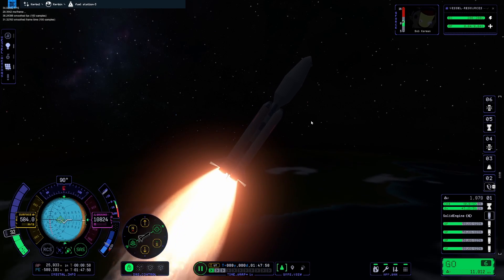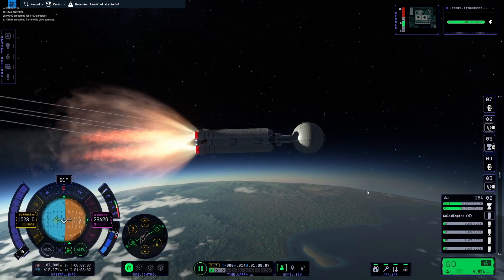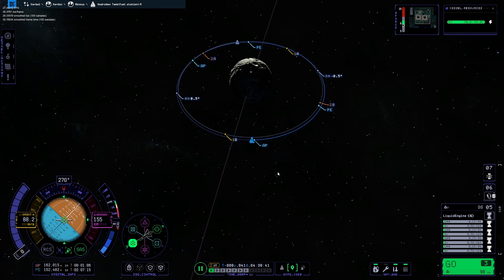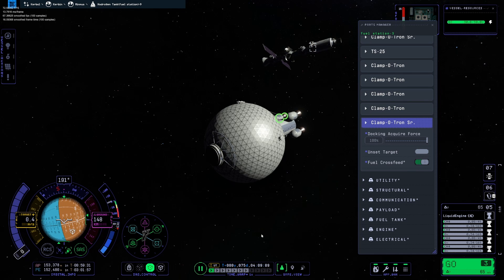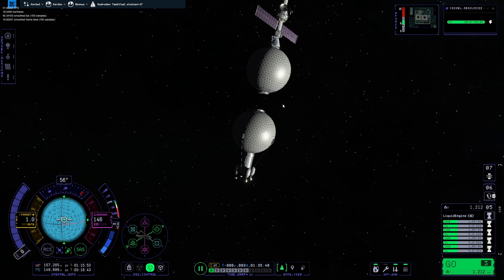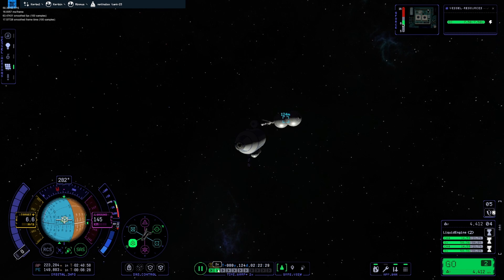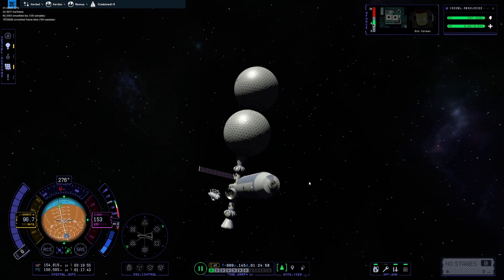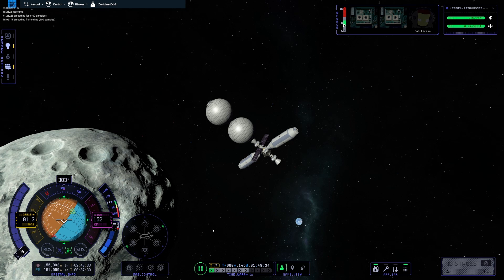KSP2: Minmus Fuel Station!!!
Launching a fuel station into orbit around minmus!